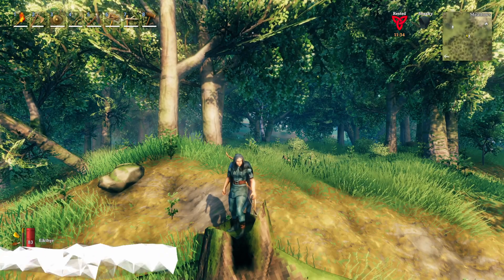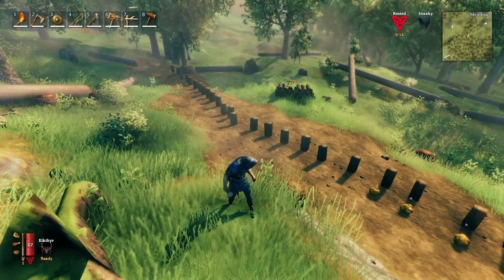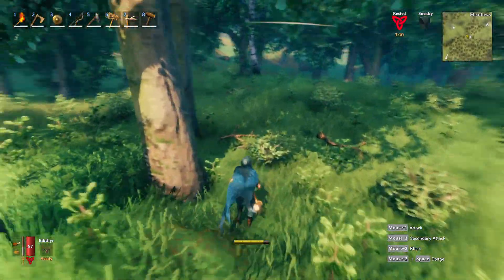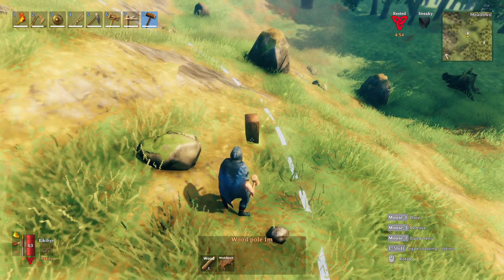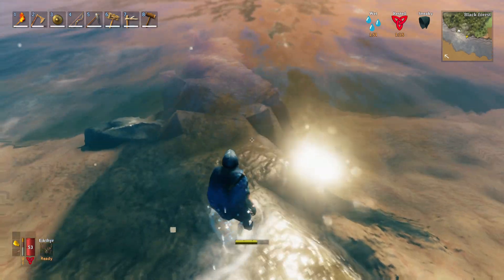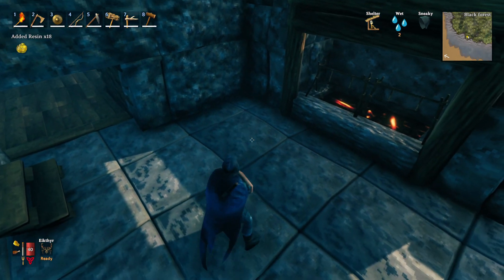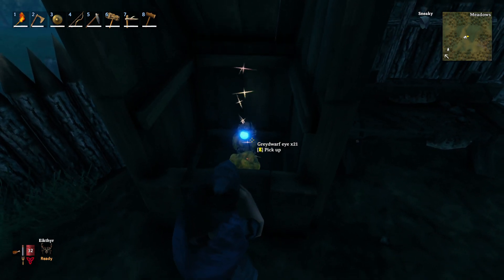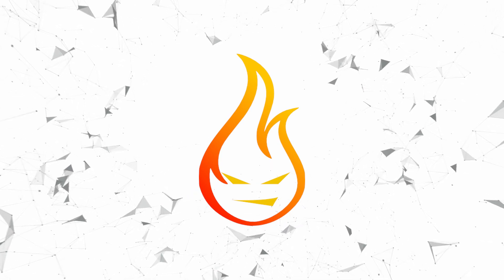Item Decay And Deleting Items Valheim Guide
In this Valheim guide, we talk about item decay and how to delete items you no longer need as well as how to store bulk items.